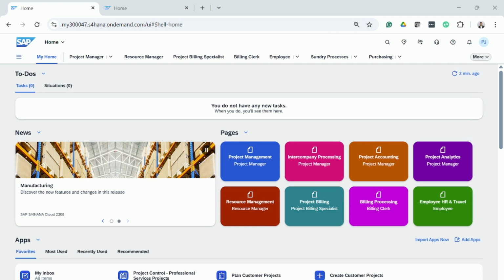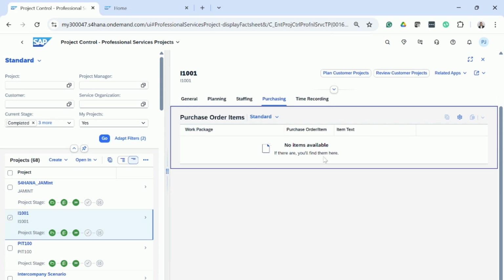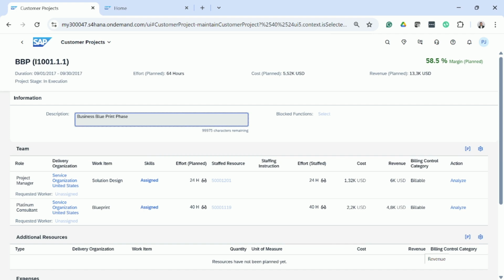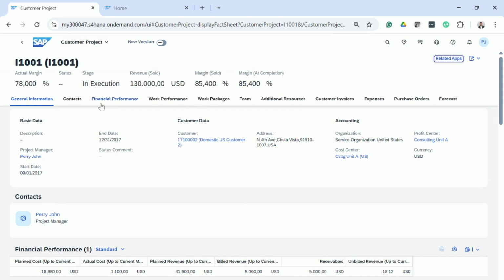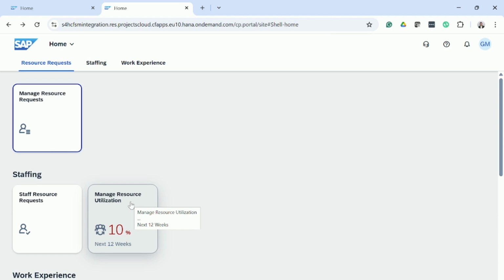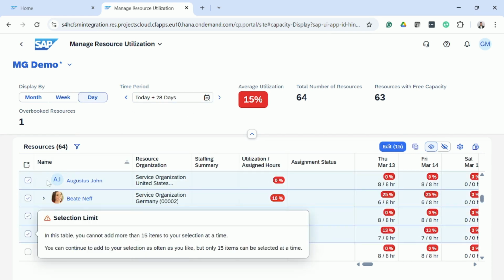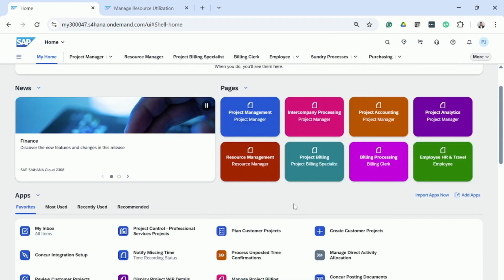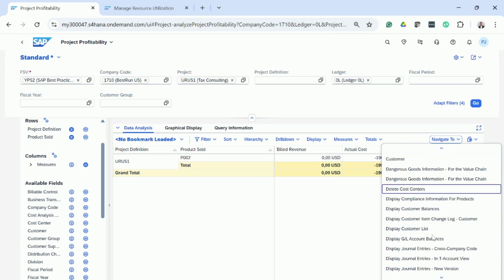SAP S/4HANA Cloud Public Edition for Professional Services Firms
SAP S/4HANA Cloud for Professional Services brings real-time accounting and in-depth analytical solutions to your whole organization to plan, execute, and control profitable projects.